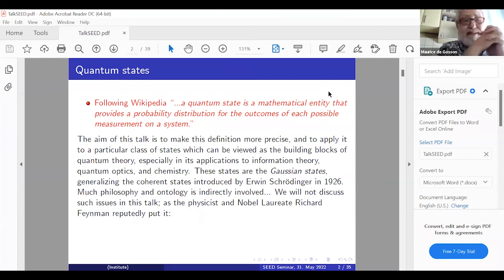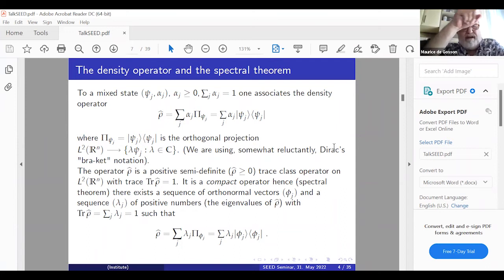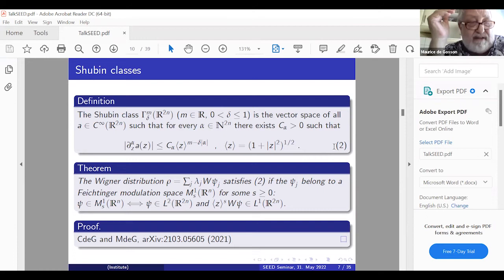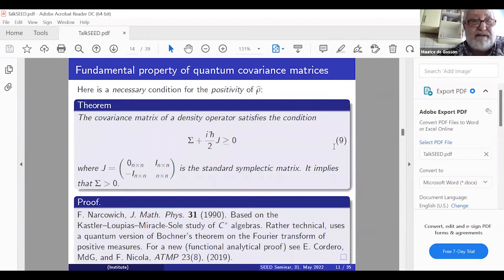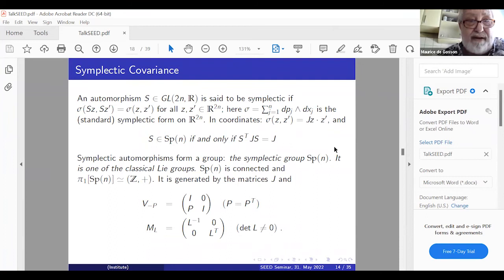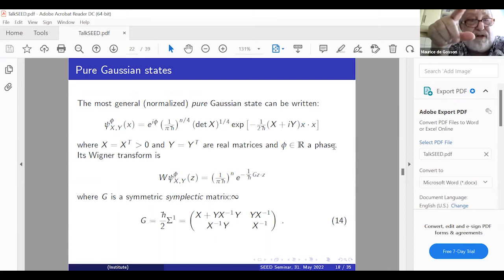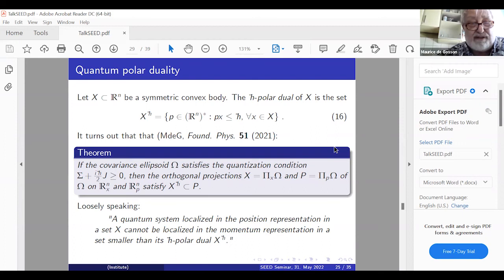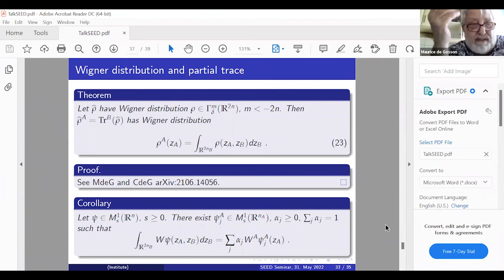Maurice de Gosson - On the notions of mixed Gaussian quantum states and density operators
Tomorrow Tuesday, May 31, 2022, at 2 p.m. (Paris time)

carrying its activity with the talk transmitted on Zoom given by

Maurice de Gosson (Faculty of Mathematics (NuHAG), University of Vienna,  Austria.)
entitled:
On the notions of mixed Gaussian quantum states and density operators

Abstract:

One cornerstone of quantum mechanics is the notion of mixed quantum state. In this talk, we will give a mathematically rigorous definition of this concept and of the associated notion of density operator from the point of view of harmonic analysis and symplectic geometry. We will discuss in detail the case of so-called gaussian states which play a major role in the applications to quantum information and optics.